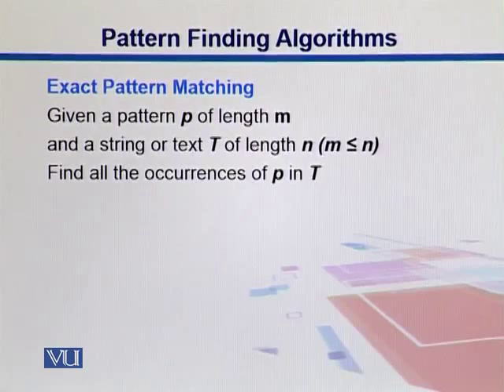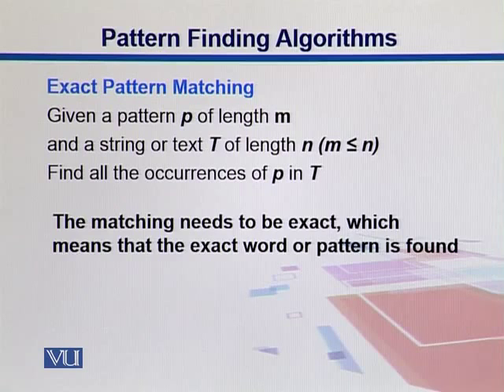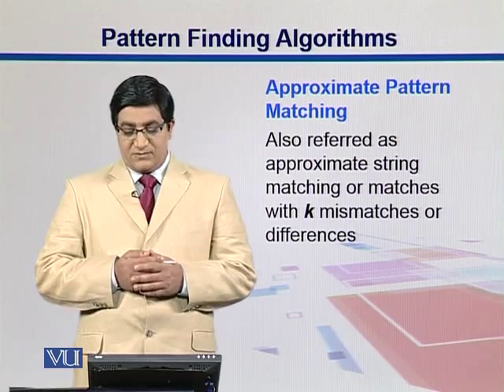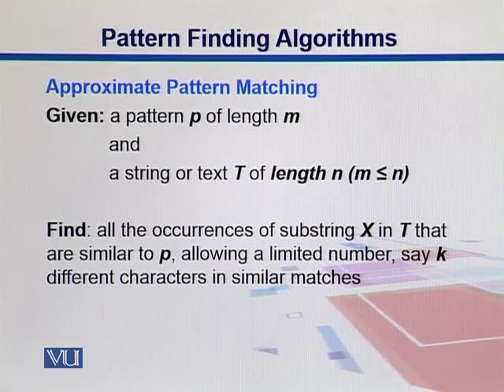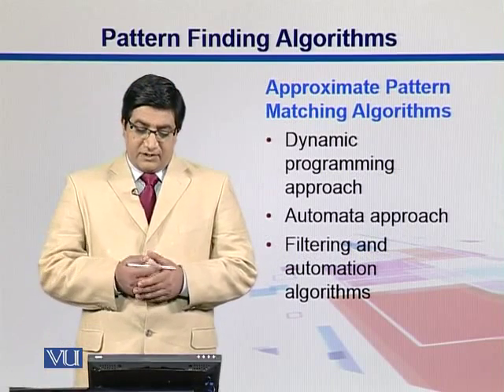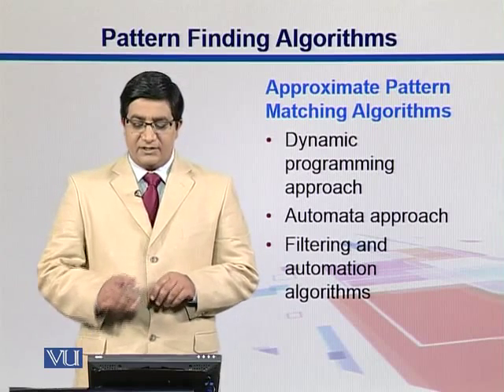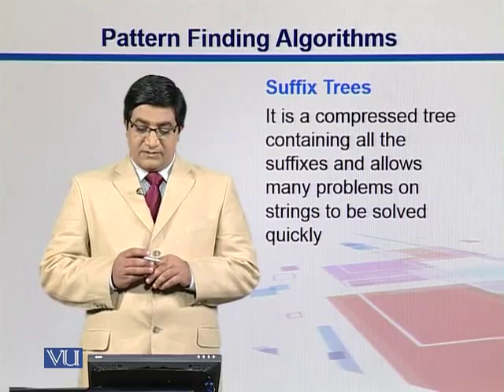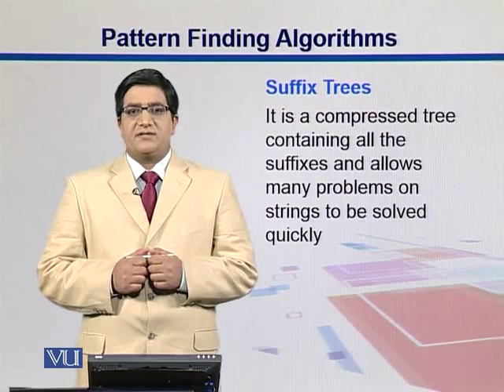BIF733_Topic126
Topic: 126 - Pattern Finding Algorithms